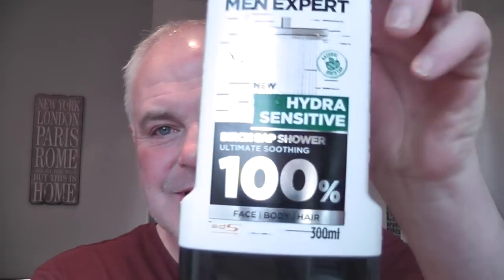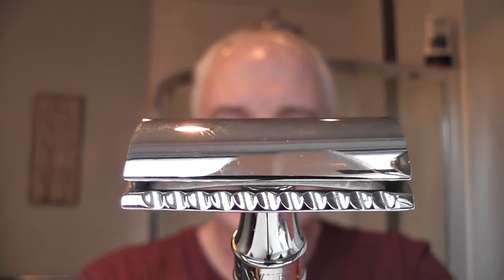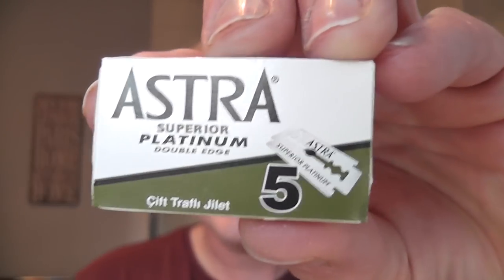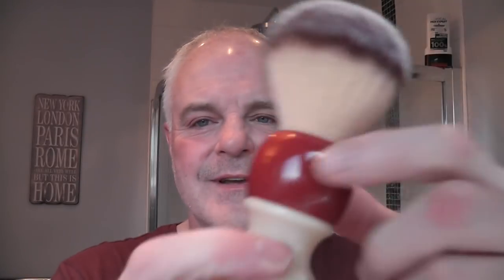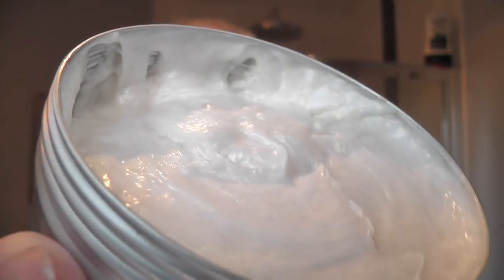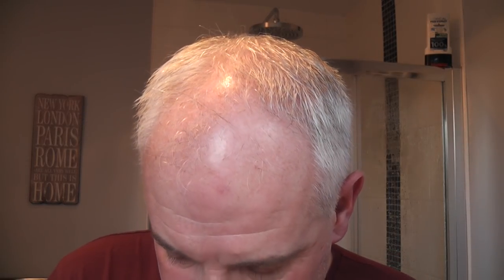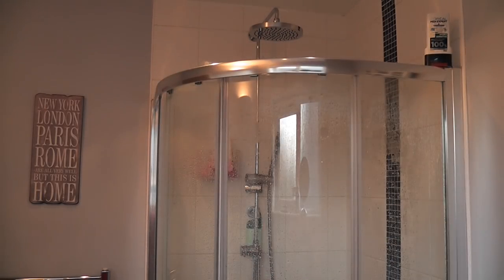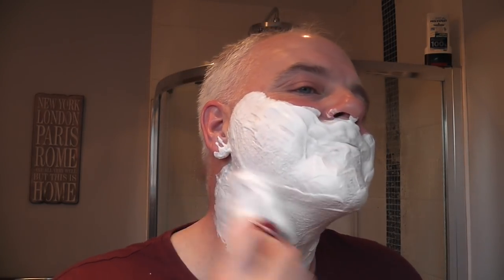Rocky Mountain Barber Company Sandalwood - Edwin Jagger DE89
Pre: Hot Shower
Cream: Rocky Mountain Barber Company Sandalwood
Razor: Edwin Jagger DE89
Blade: Astra Green (1)
Brush: Phoenix Shaving Atomic Rocket
Post: Cold Water Rinse
A/S: Proraso Red
Balm: Bluebeards Revenge